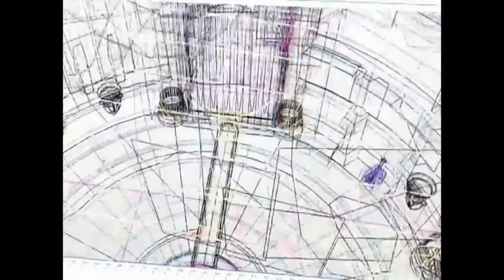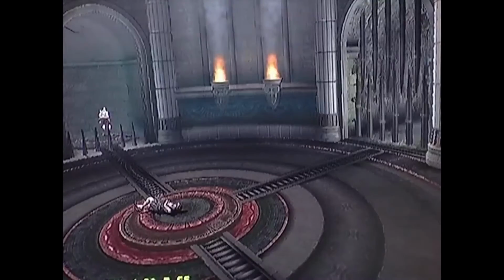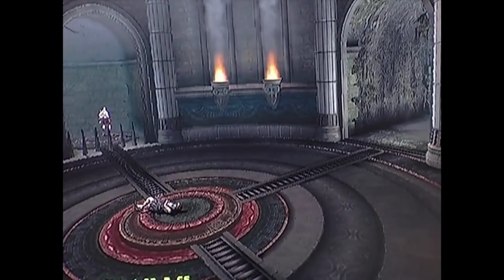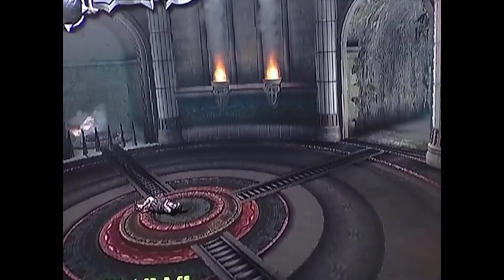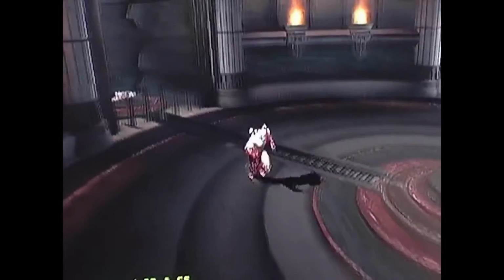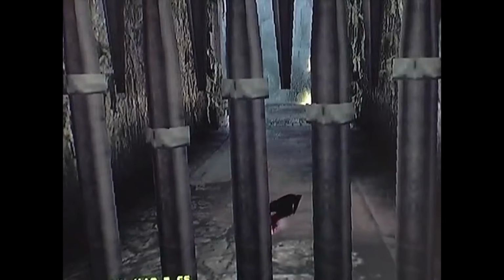Putting the pieces together - the level design of GOW II - God of War II Developer Diary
From the Bonus disc features on the God of War Collection made by Bluepoint games